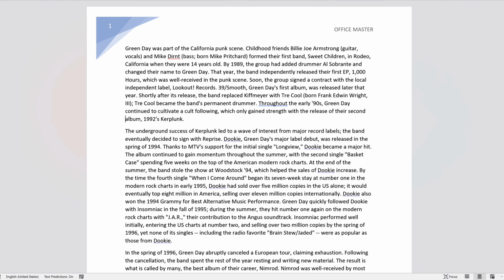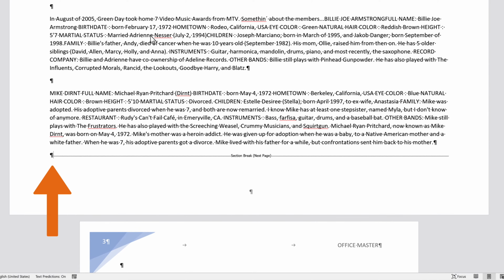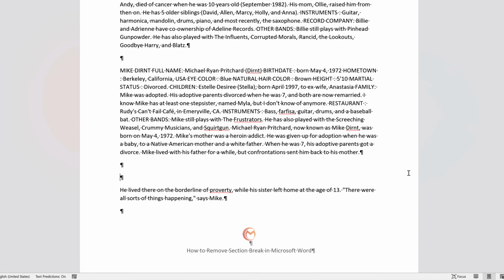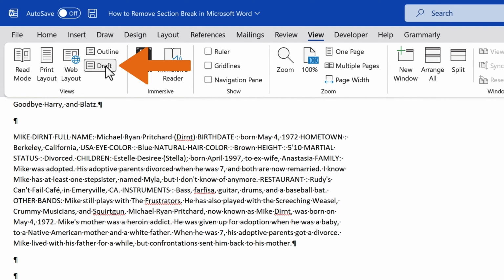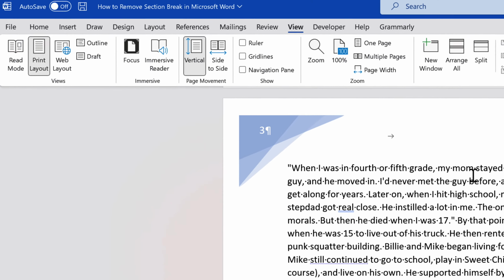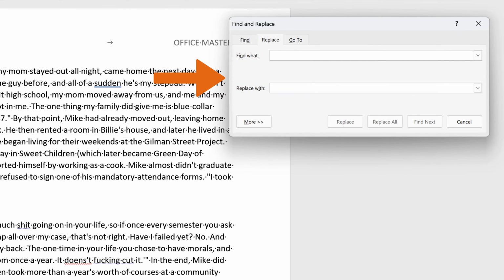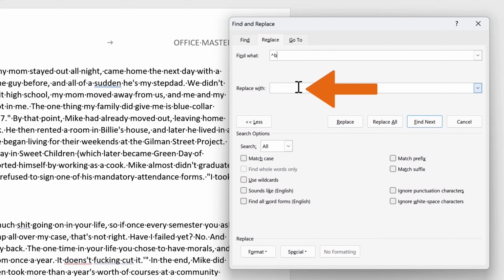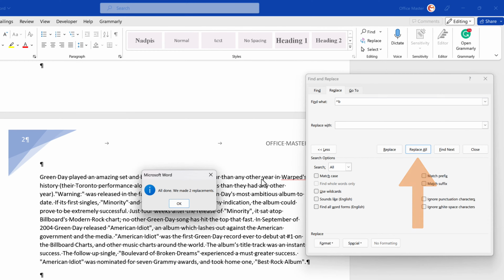❌ How to Remove Section Break in Microsoft Word (3 Best Ways)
In this video, we will learn how to remove section breaks in Word.
Sections breaks are most commonly used to divide and format documents of all sizes. For example, you can break down sections into chapters and add formattings such as columns, headers, footers, and page borders. You can remove a single section break or multiple section breaks in Microsoft Word in a few different ways.

Timestamps
0:00 Intro
0:23 First Way How to Remove Section Break
1:49 Second Way How to Remove Section Break
2:10 How to Remove Section Break with Replace function